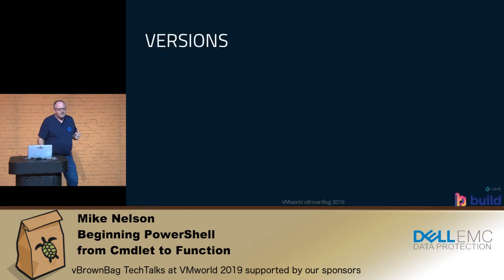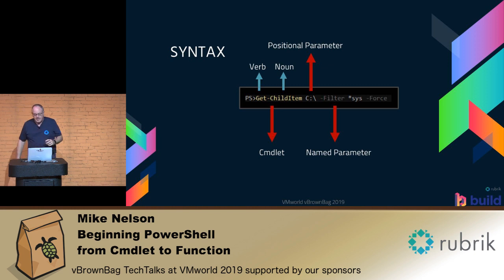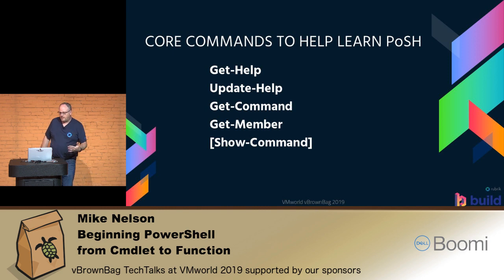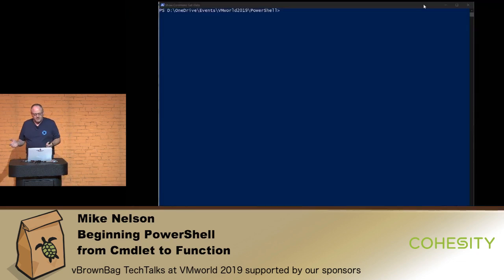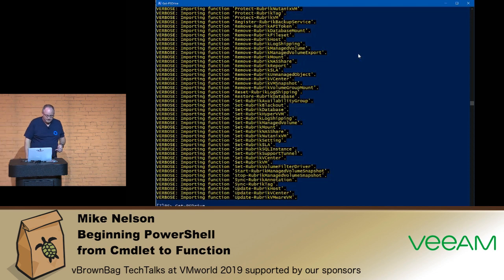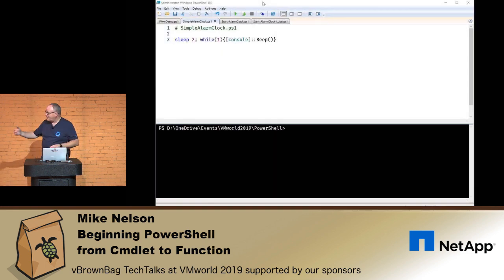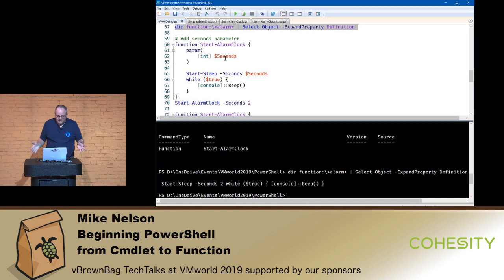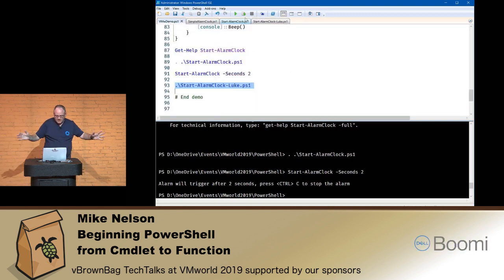Beginning PowerShell from Cmdlet to Function - Mike Nelson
New to this PowerShell thing? And what is this PowerShell Core everyone is talking about? Well, PowerShell has definitely become a "must learn" scripting engine for just about everyone in IT. Microsoft and a vast eco-community now have PowerShell as a API staple in their software distributions, including VMware's PowerCLI. Let's see how you can get to know a little bit about PowerShell, cmdlets, and functions. And then take it a bit further into creating your own function showing how it all works together.

*About vBrownBag*

*vBrownBag TechTalks*